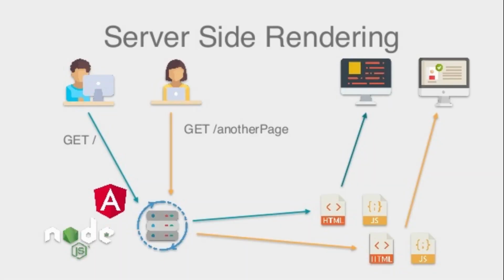What is NextJS ? Why You Should Use It | SPA Explained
Single page applications (SPA) are popular thing to use for building modern website, so NextJS is best framework for learning and using it in production website. It's built on popular library ReactJS. It also comes with lot of amazing features built in and readily available to use. In this video I explain what is SPA and why you should use NextJS on your next web development project.

TIMESTAMP:
0:05 What is single page application?
4:13 Server side rendering
5:50 How to learn Next.js?

Gorilla Tripod
Ring Light